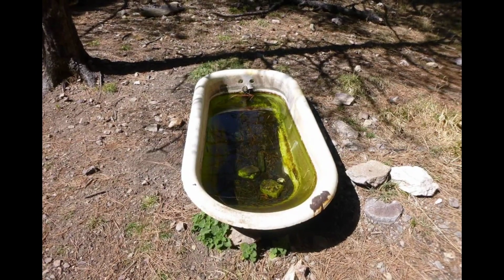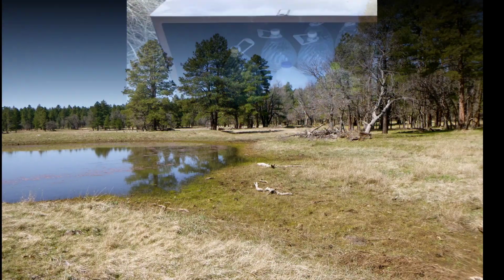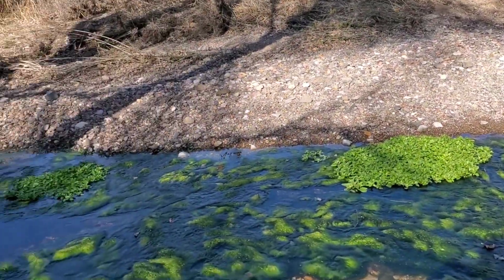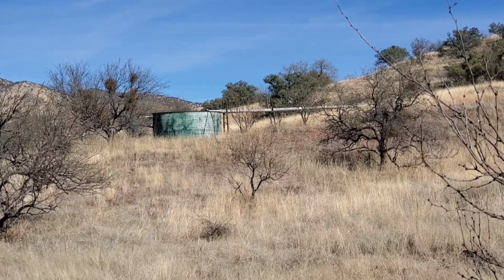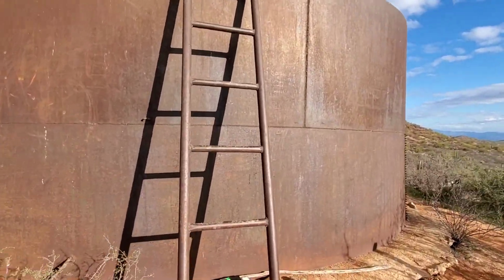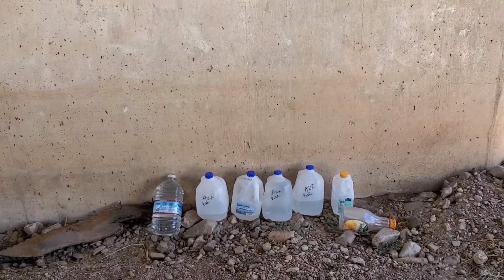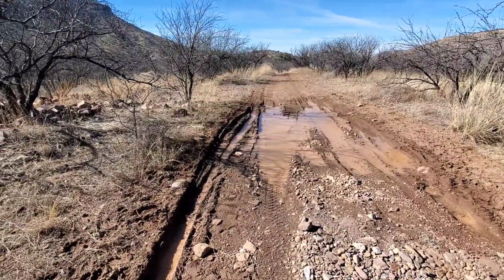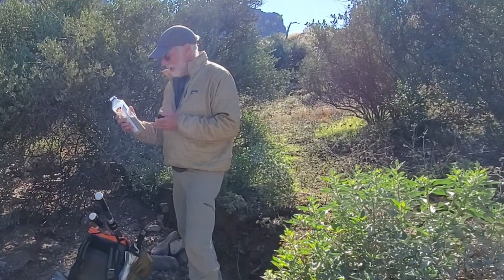Water sources on the Arizona Trail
Types of water you will find and deal with on the Arizona Trail